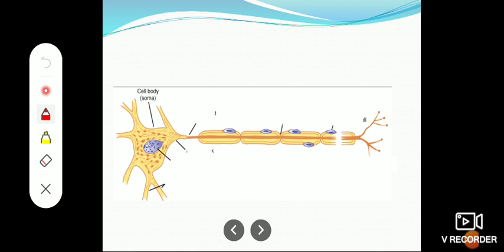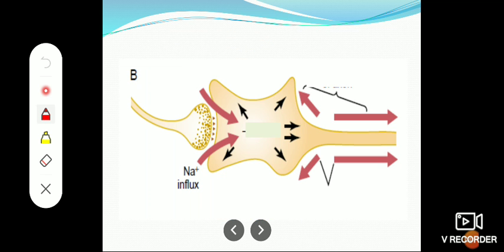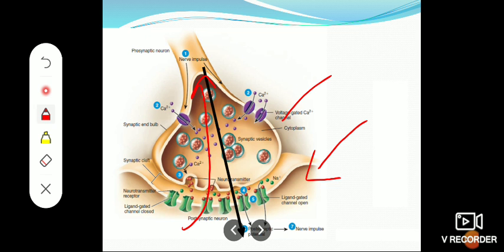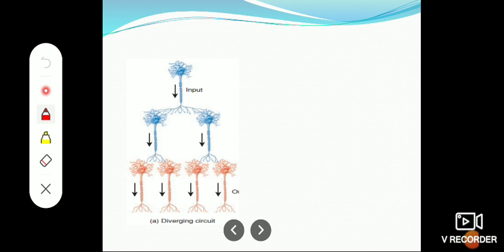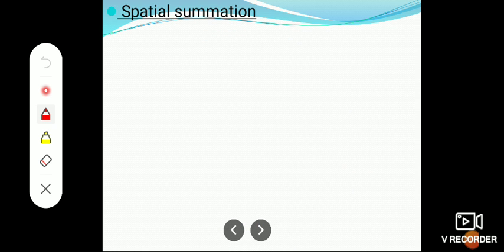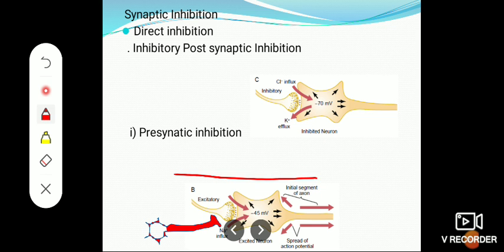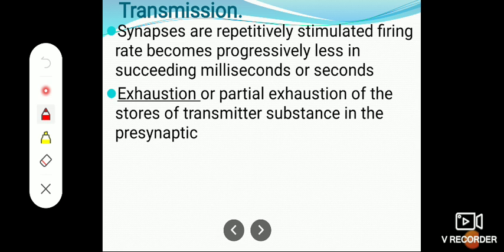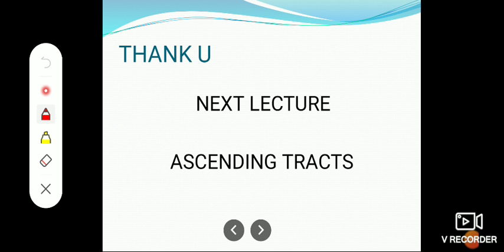Synapse -II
Properties of Synapse